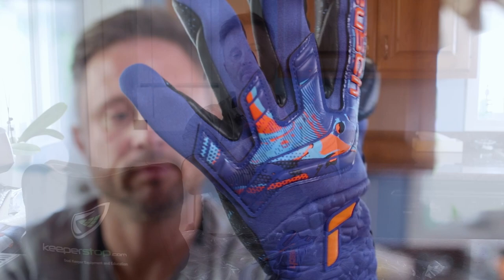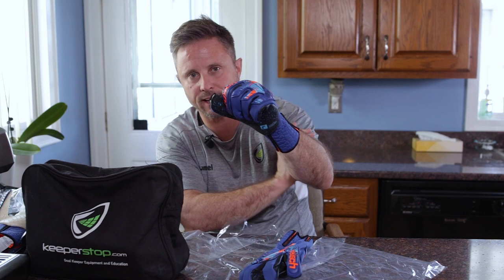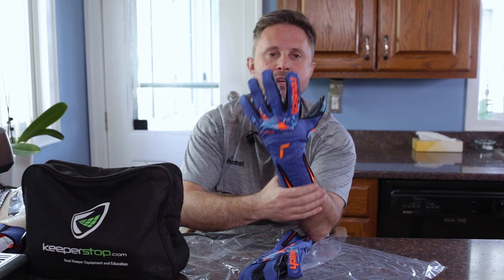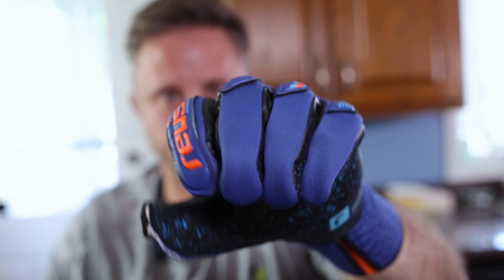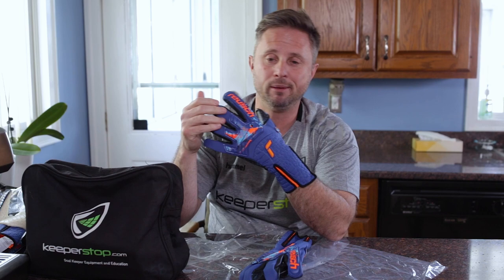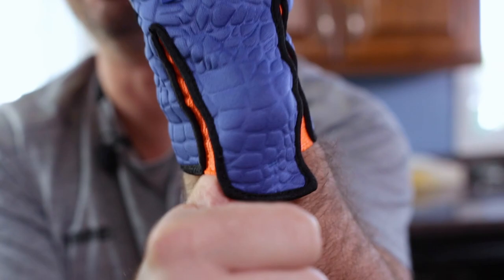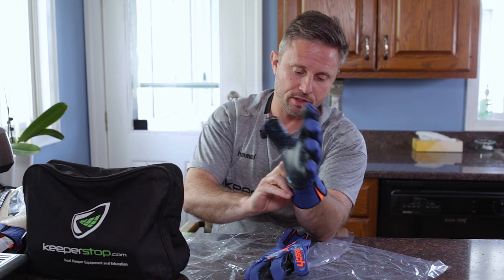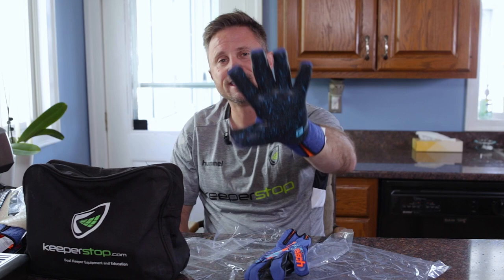Reusch Attrakt fusion strapless Adaptive Flex Goalkeeper Glove Review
The Reusch Attrakt Fusion Strapless Adaptive Flex Goalkeeper Glove is brand new for May 2023. It is one of 2 releases in this stunning True Blue colorway. This strapless extended wrist entry (Adaptive Flex) compliments the superb Fusion latex, which offers supreme grip on the soccer ball. The package is completed with the popular Evolution Negative Cut for a snug fit and finish.